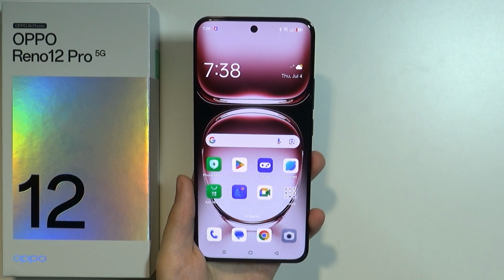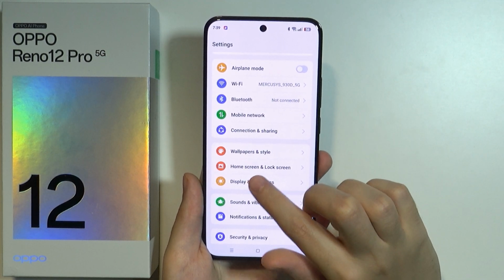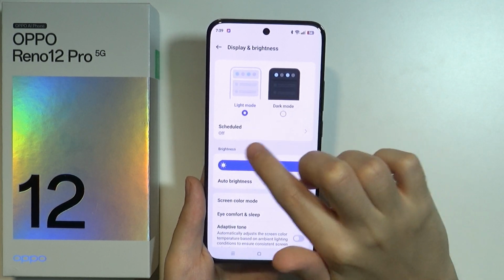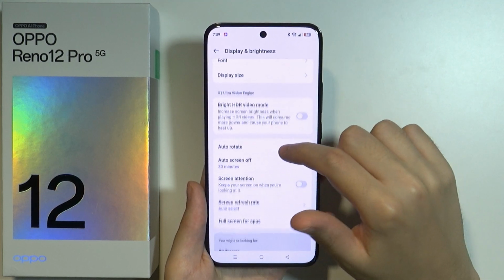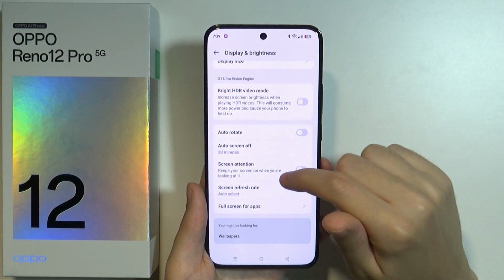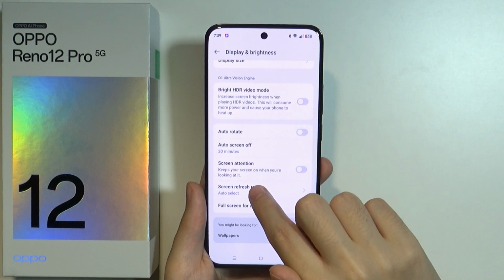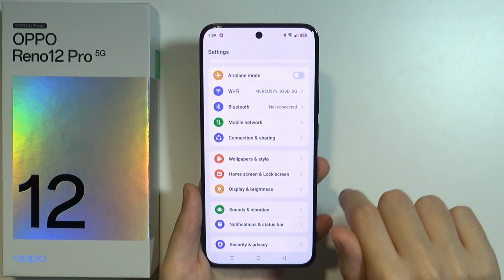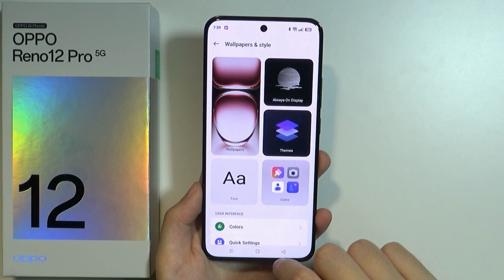OPPO Reno 12 Pro 5G: How to Find Display Settings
Learn how to easily navigate and find display settings on your OPPO Reno 12 Pro 5G with this helpful tutorial. Explore the device's settings menu to customize display preferences and enhance your viewing experience. Optimize screen brightness, resolution, and more on the OPPO Reno 12 Pro 5G.

OPPO Reno 12 Pro 5G display settings location
find display settings OPPO Reno 12 Pro 5G
customize screen settings OPPO Reno 12 Pro 5G
adjust display preferences OPPO Reno 12 Pro 5G
OPPO Reno 12 Pro 5G screen customization tutorial